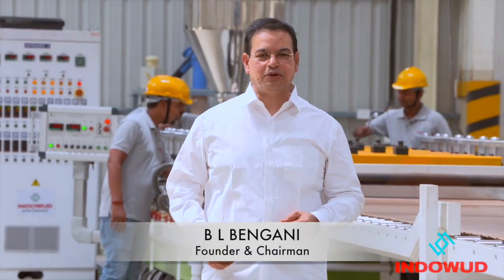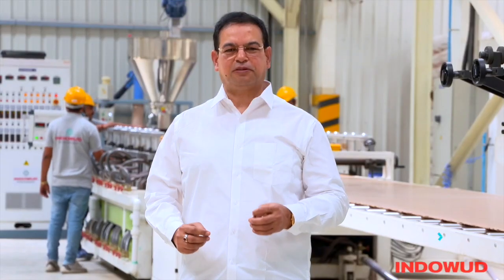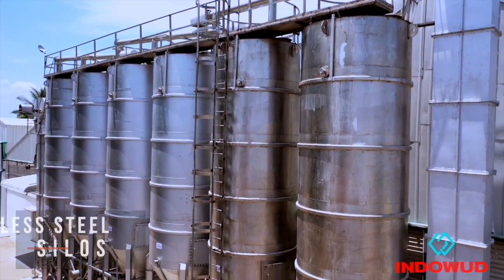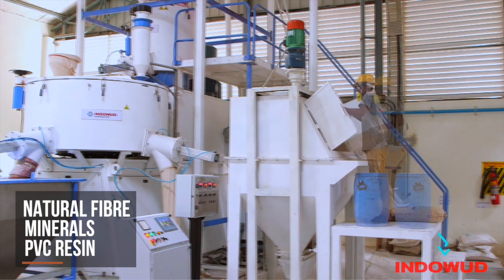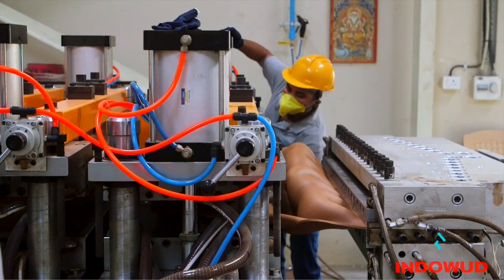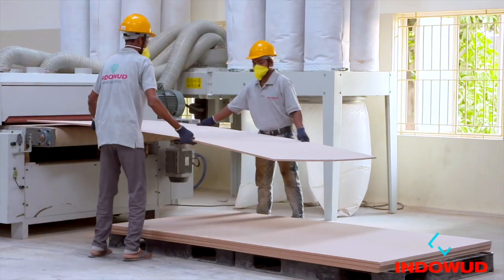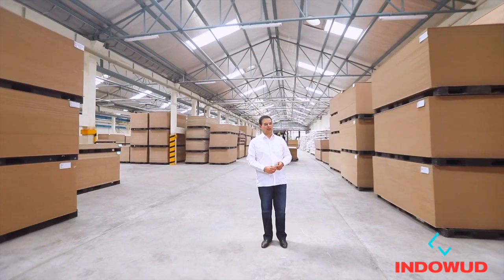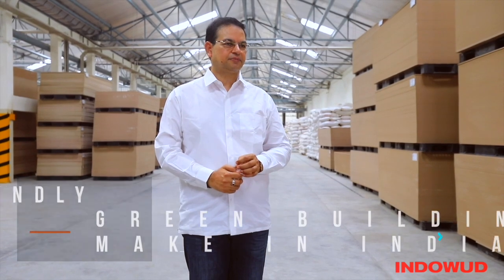Indowud NFC Manufacturing process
Indowud NFC - A Natural Fibre Composite Board made from Natural fibres is first of its kind in India and an alternate of plywood. The boards can be machined just like any plywood and is termite proof, water proof, and flame resistant.